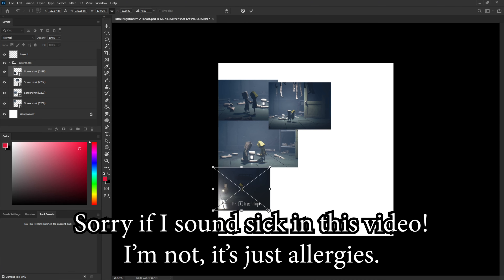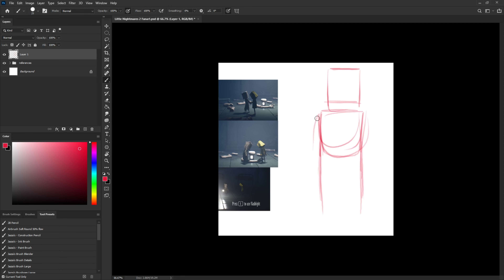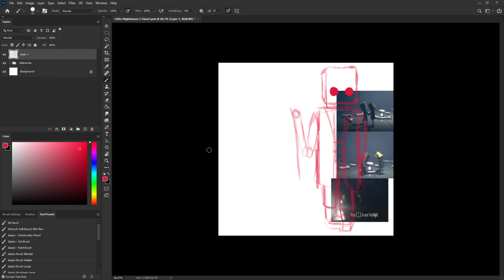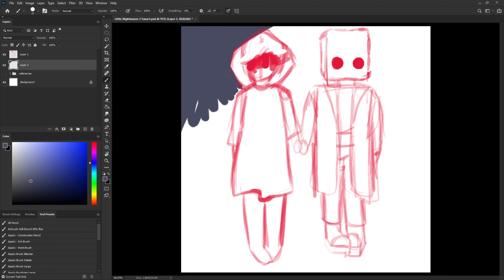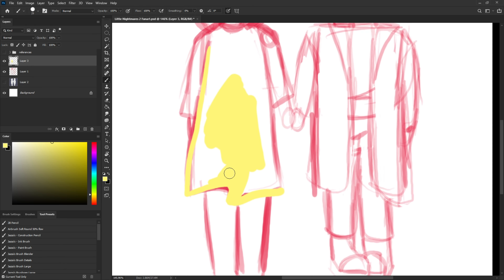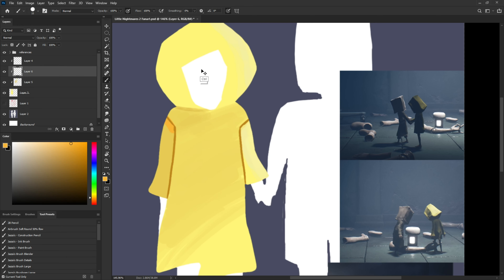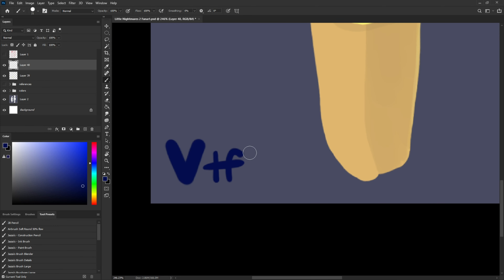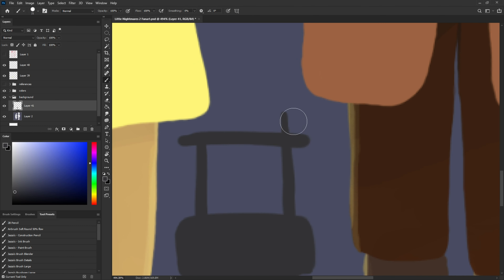Little Nightmares 2 Fanart - Mono and Six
I recently played Little Nightmares 2, and the two main
characters were so cute I just had to draw them!

I hope you enjoy watching this video! If you do, don't
forget to leave a like so I know to make more.

** Music **

Love Aside is by Patrick Patrikios and can be